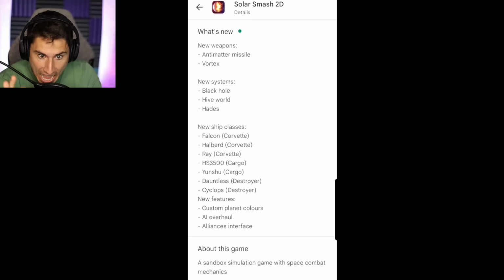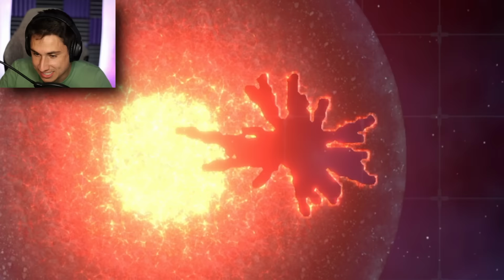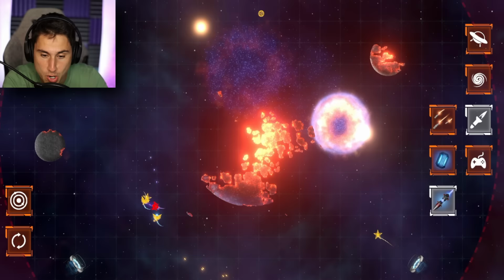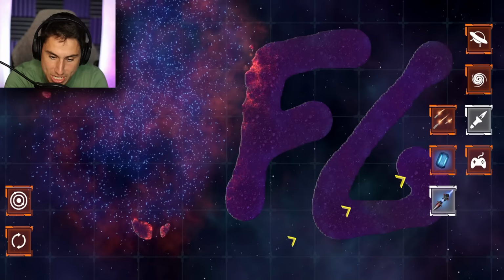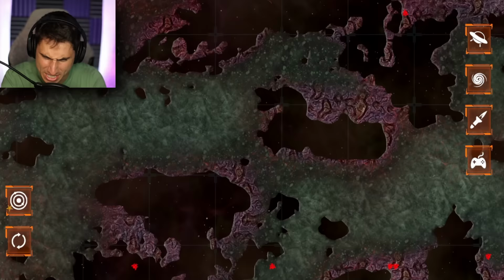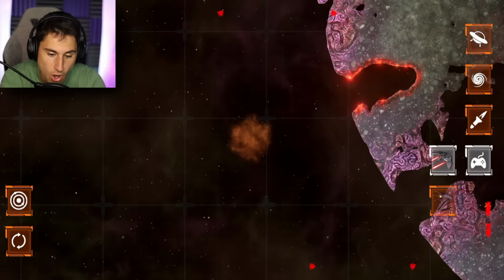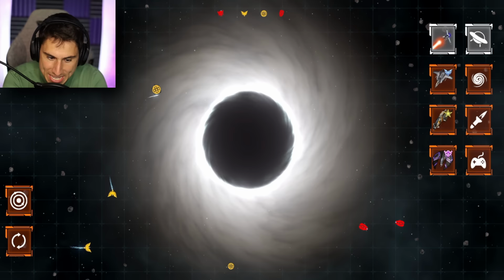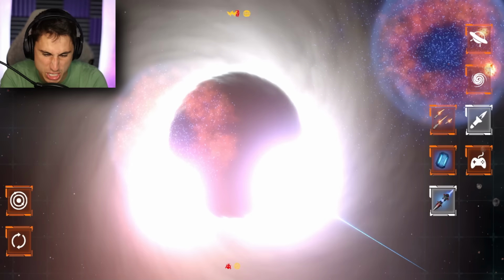Biggest Black Hole In The UNIVERSE! | Solar Smash 2D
Biggest Black Hole In The Universe in solar smash 2D Update | The Frustrated Gamer solar smash gameplay is back and today I'm playing the new solar smash 2D update! Solar Smash game is a mobile universe sandbox game where you can cause space destruction! If you enjoy this universe simulation game and would like to see more let me know! Let's play solar smash with The Frustrated Gamer!